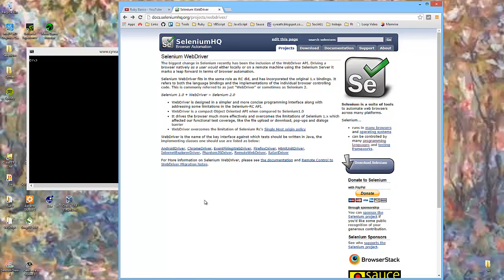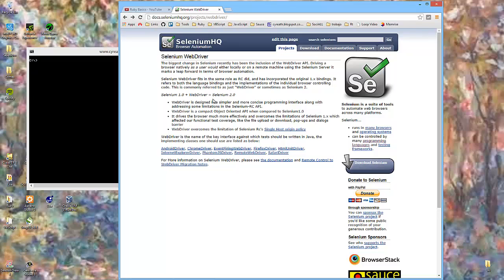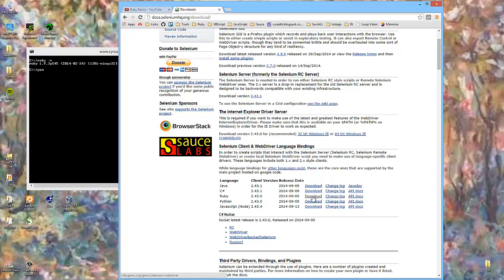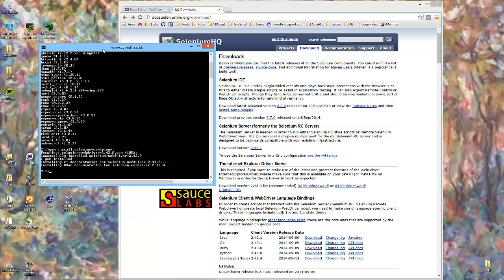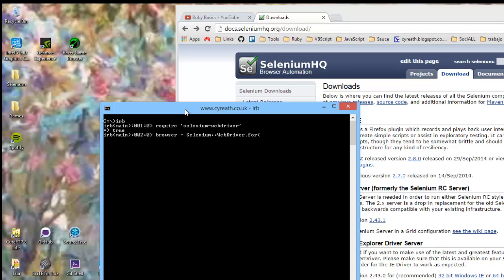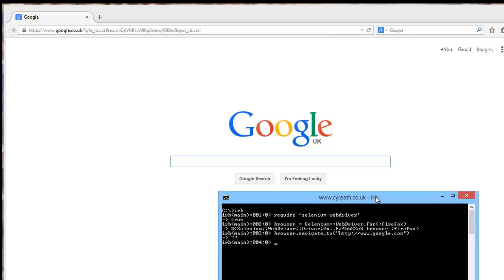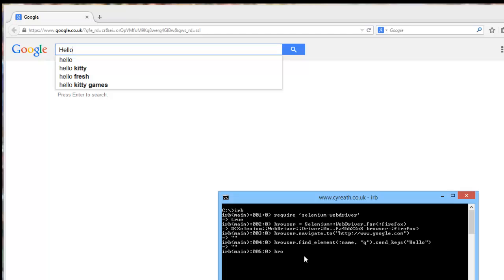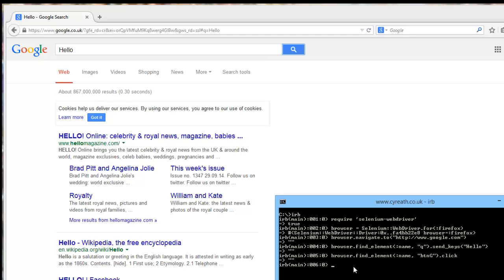Selenium Webdriver - First test in under 10 minutes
Getting going with Ruby and Selenium Webdriver is THIS easy. In under 10 minutes you'll have run a simple test with Firefox and Webdriver!